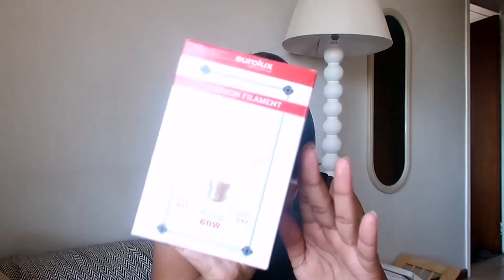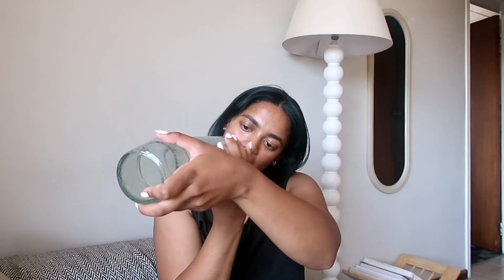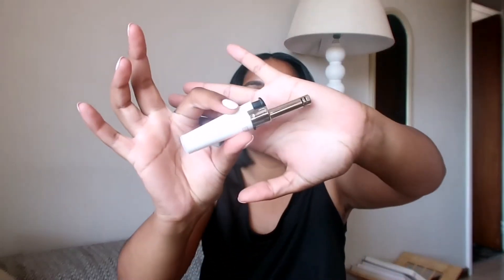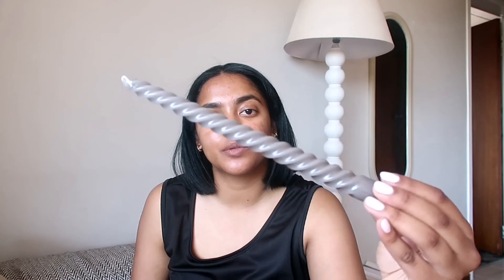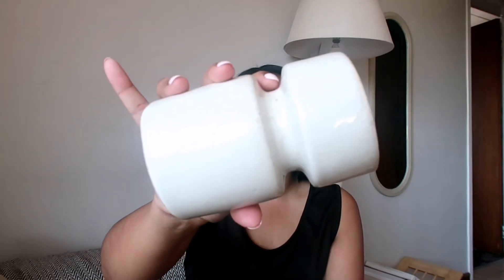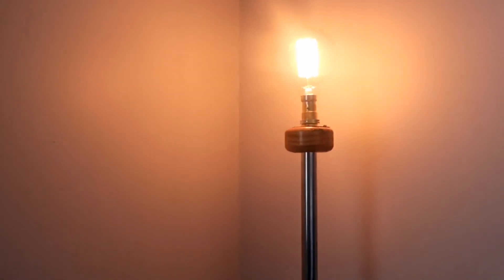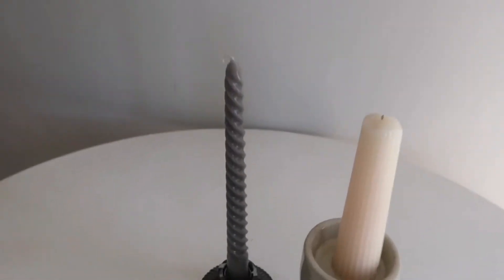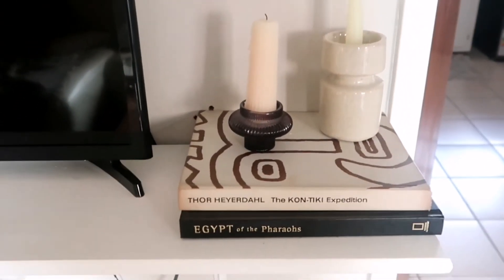HOME DECOR HAUL | Mr Price Home decor haul, Dealz haul + Pep Home decor haul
➡️MY CHANNEL:
I Make Lifestyle & Home Decor Video's!
You can expect; Daily Vlogs, Skincare, My Life as a 25 year old in Cape Town, Home Decor, Diy and more! 😊

➡️ABOUT ME:
I am a 25 year old Adventurous Earth-based Explorer from South Africa. I Love making video's surrounding; Skincare, Lifestyle, My Adventures, living as healthy as I can & yea this is just my way to Share what I love!